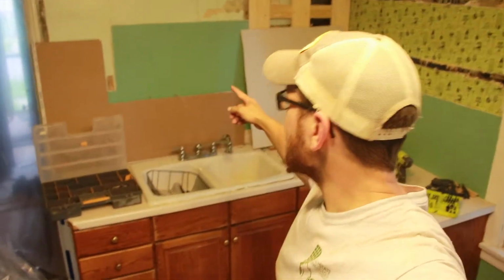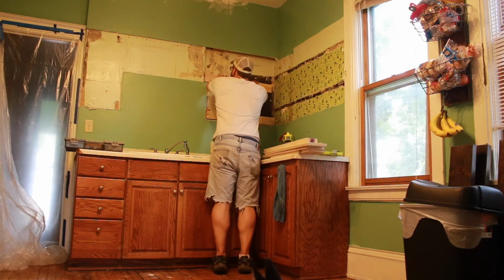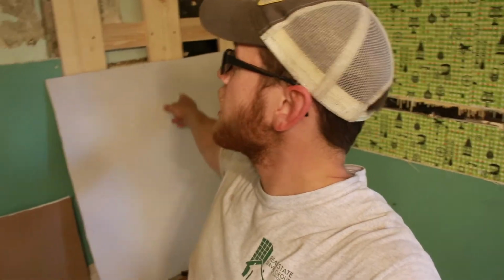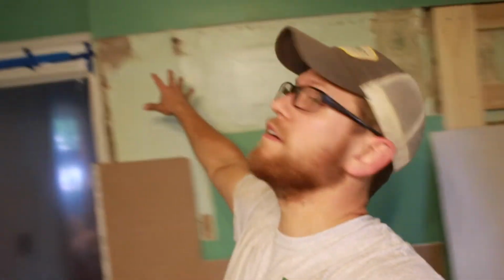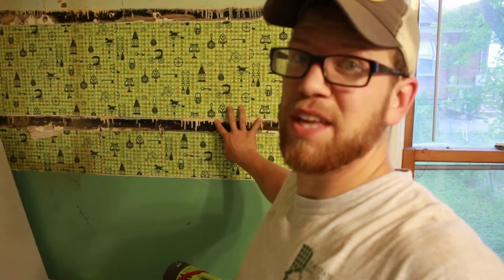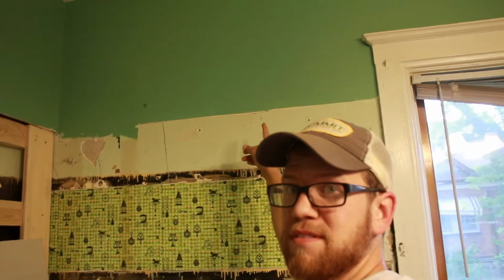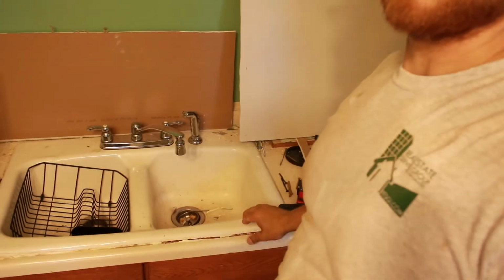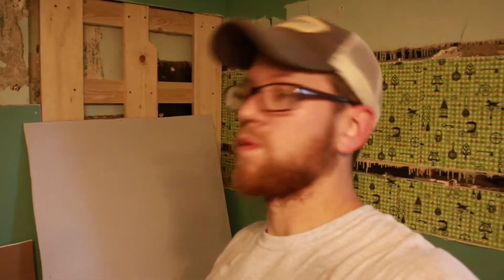DIY KITCHEN RENOVATION: VLOG #4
ABOUT//
We are remodeling our kitchen and we are documenting the process. Its a low budget,  boot strap type of remodel. Its total DIY with a revived style.

After taking off the old cabinets it was time to cover up the inset in the wall. First I had to frame the area with lumber then drywall could be put up. It seemed like I spent more time searching for screws then actually screwing them in. Anyway it was another day working a little on the kitchen. OH an carver spent most of his time taking all the drywall scraps and piling them on our rug.